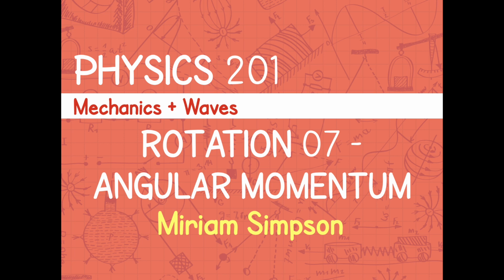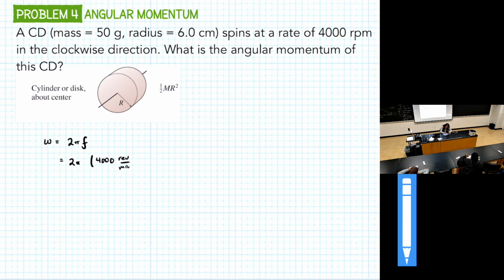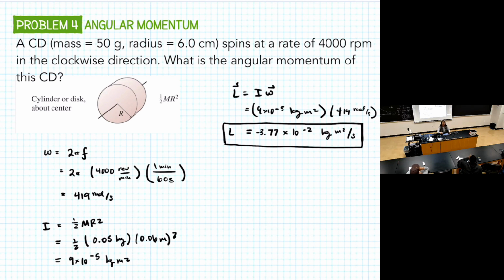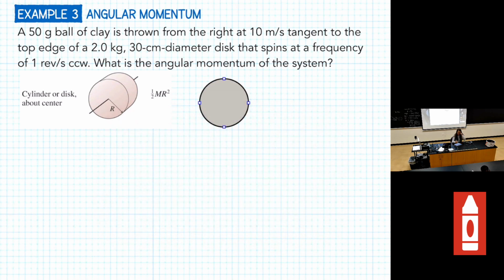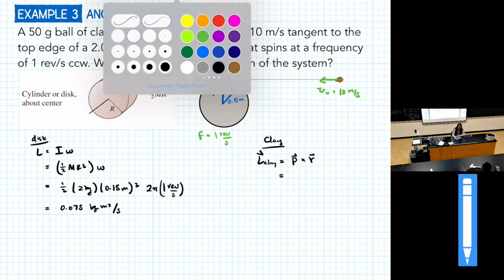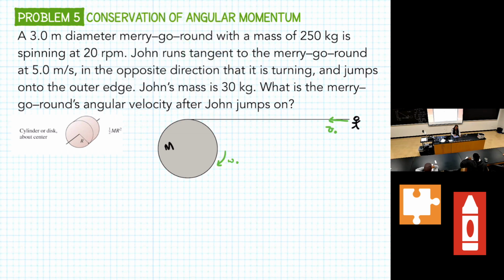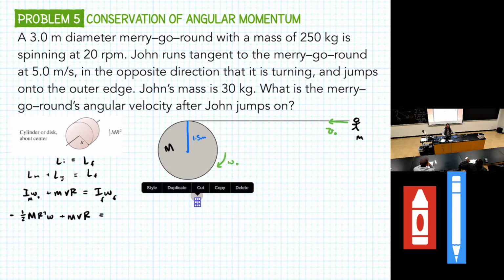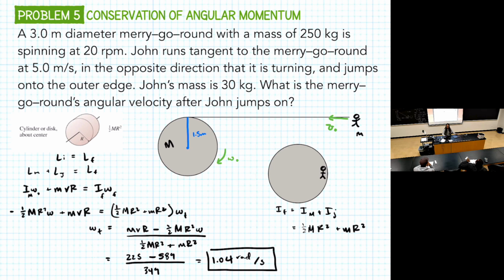Rotation 07 - Angular Momentum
Table of Contents:

00:10 - Angular Momentum of a Rotating Body
00:37 - Gyroscopic Demo
02:16 - Problem 4 - Angular Momentum
08:37 - Angular Momentum of a Particle
08:48 - Example 3 - Angular Momentum
14:48 - Problem 5 - Cons of Angular Momentum